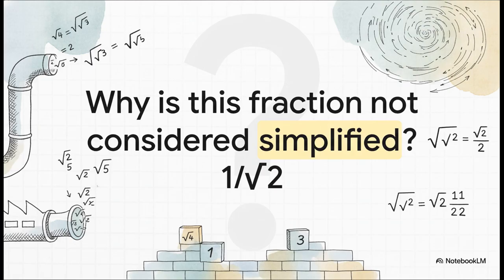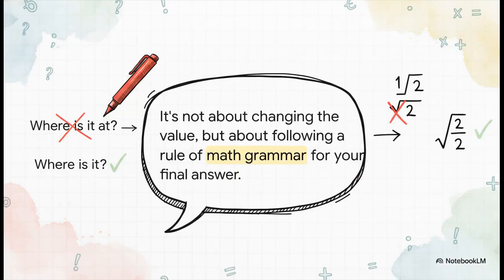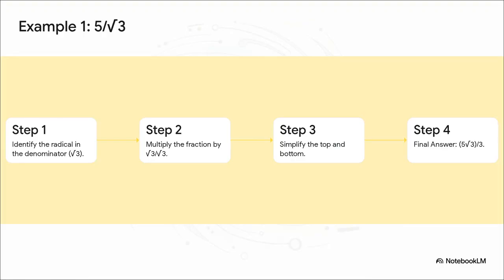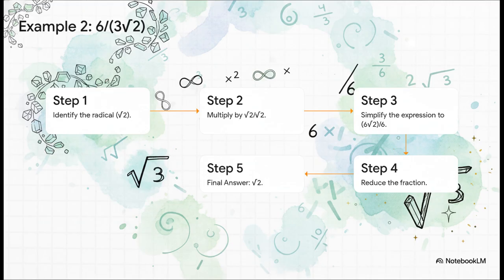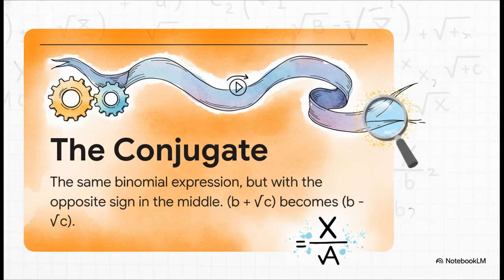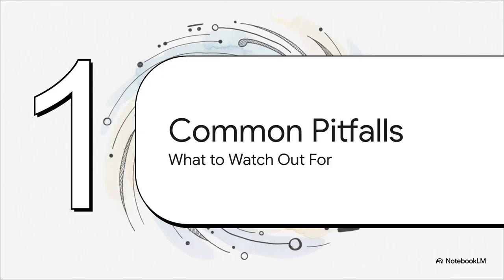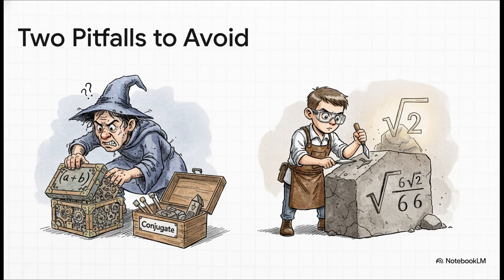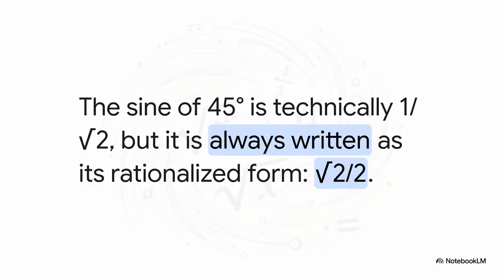Intermediate Algebra 4.9: Rationalizing the Denominator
Rationalizing the Denominator — Intermediate Algebra Study Guide (Section 4.9)

This video provides an educational overview of Rationalizing the Denominator, covering the key concepts, formulas, and worked examples from our Intermediate Algebra course.